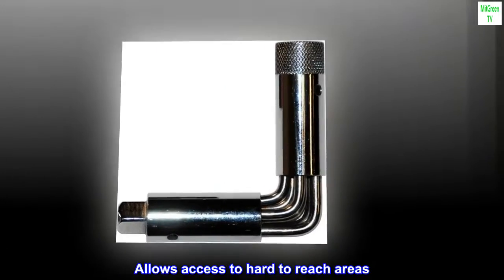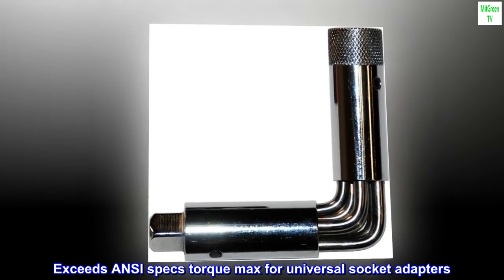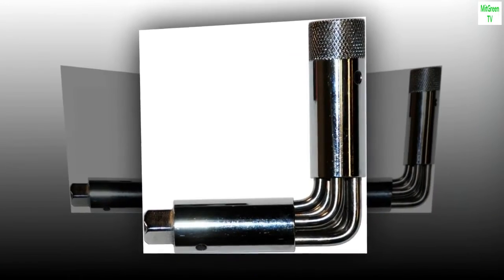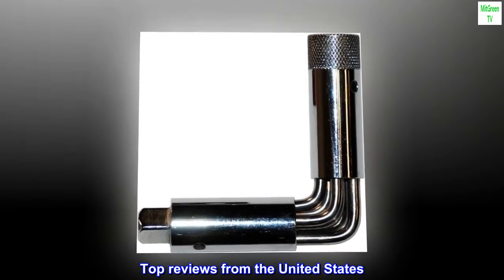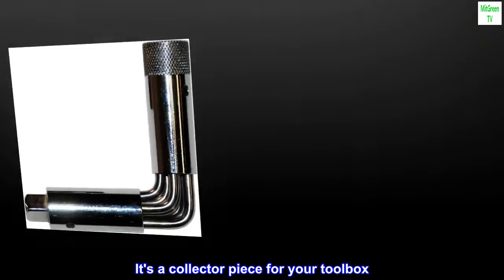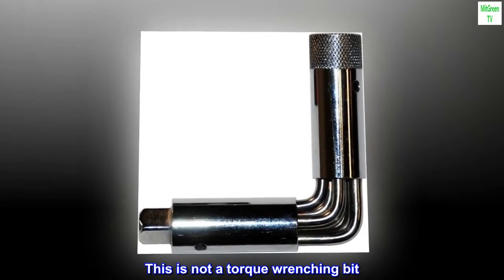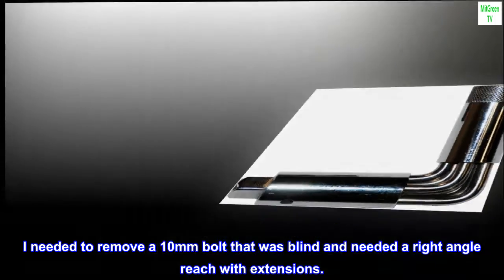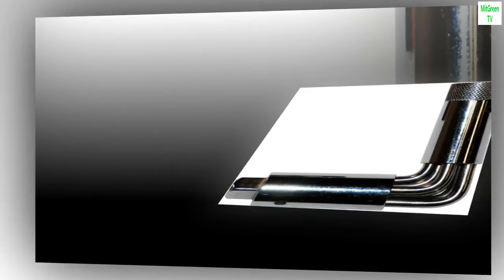Cal-Van Tools 483 90 Degree 3/8" Gearless Angle Drive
Allows access to hard to reach areas
Replaces hard to use universal adapters
Exceeds ANSI specs torque max for universal socket adapters
Patented
Cal-Van Tools 90 Degree 3/8 inch Gearless Angle Drive allows access to hard to reach areas. It replaces hard to use universal adapters. It exceeds the ANSI specs torque max for universal socket adapters. It is patented.

This is a tool you should never return
This little thing provides a great amount of torque. It works for 90° right angle bolts. It's a collector piece for your toolbox. This is not a torque wrenching bit. Using a 3/8 socket with medium pressure is all it needs. This is for hard to reach places that a universal socket adapter cannot reach.

I needed to remove a 10mm bolt that was blind and needed a right angle reach with extensions.

There are people who do not like to reveal their secrets or specialty tools. This is one of those tools. Buy it, keep it and hide it from your friends.